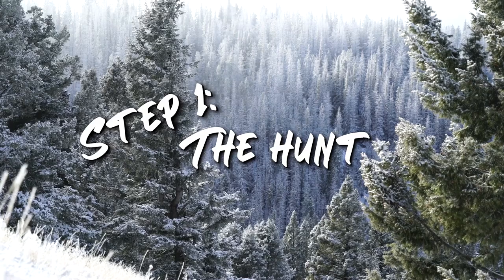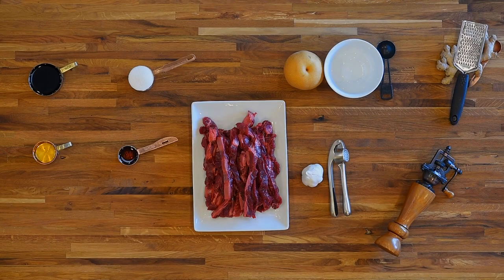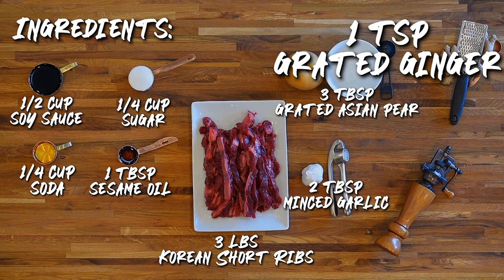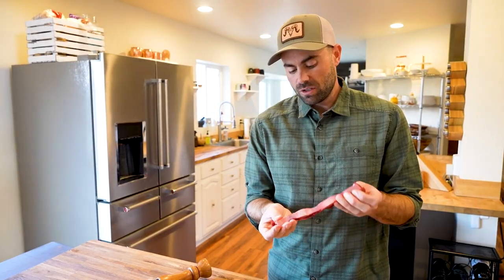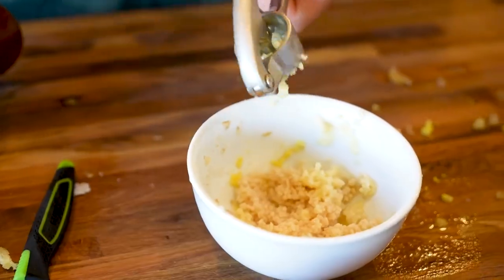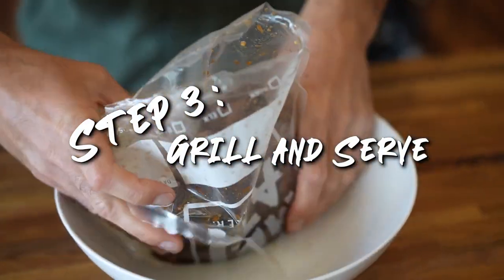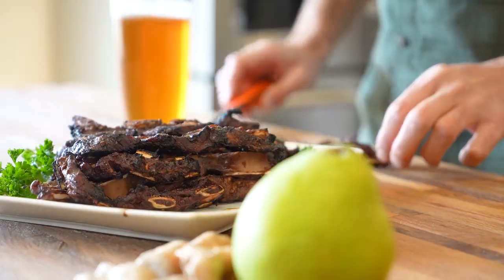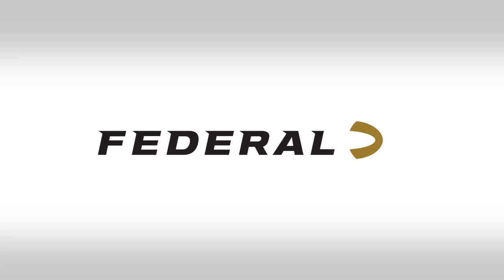Elk Korean Short Ribs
You'll never toss rib meat in the grid pile—or worse, leave it on a carcass—again after you see how Federal ambassador Remi Warren treats elk ribs in this unique recipe.